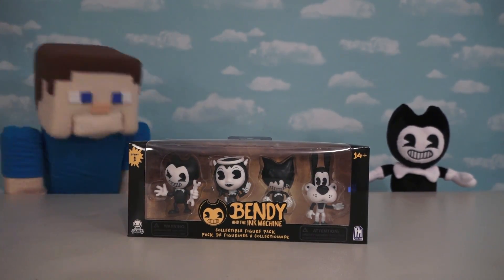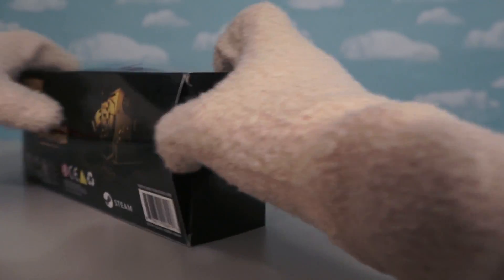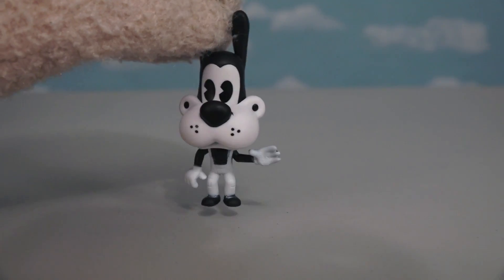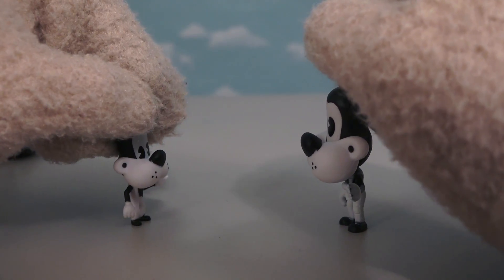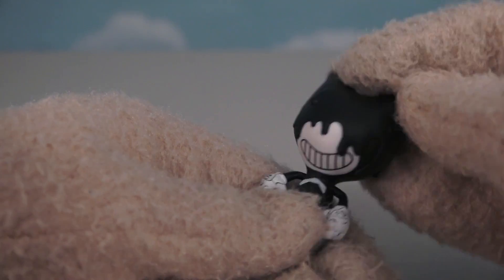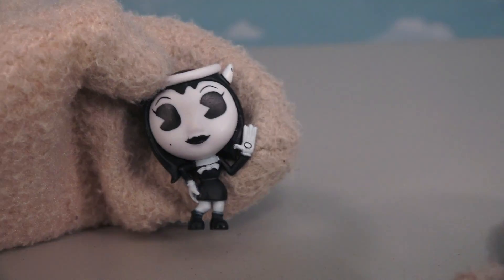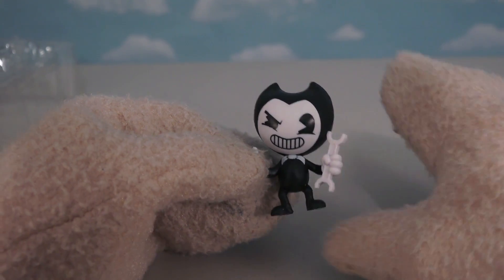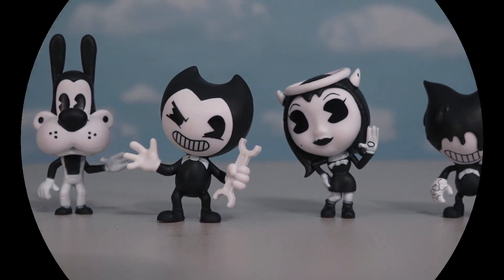Bendy and the Ink Machine Mini Action Figure Pack Series 1 BATIM PhatMojo Stop Motion Unboxing